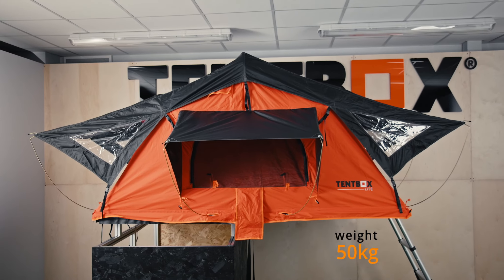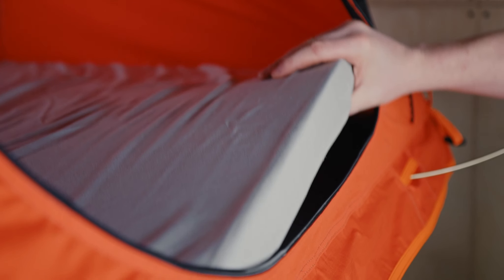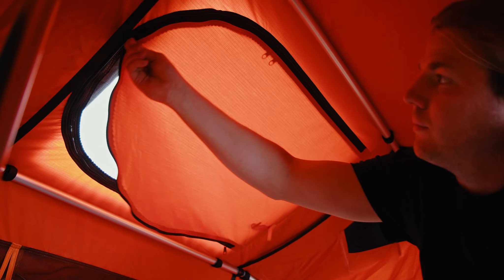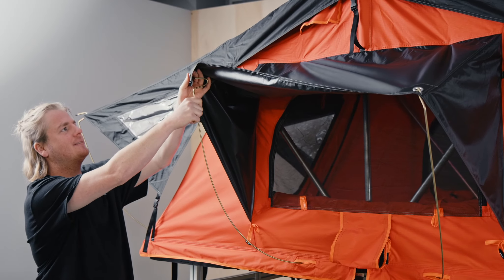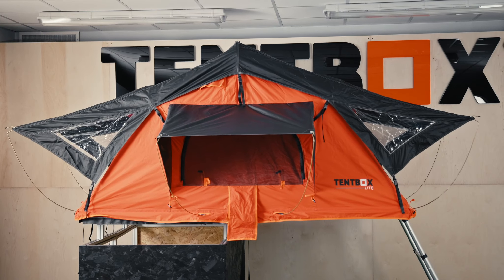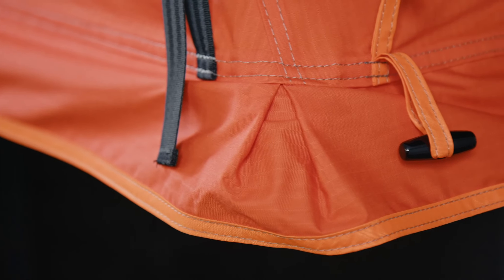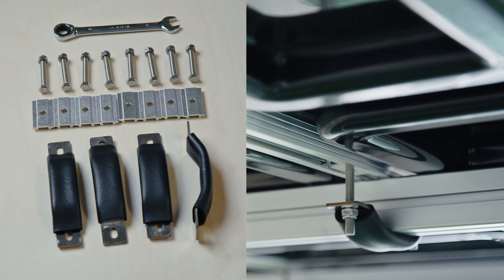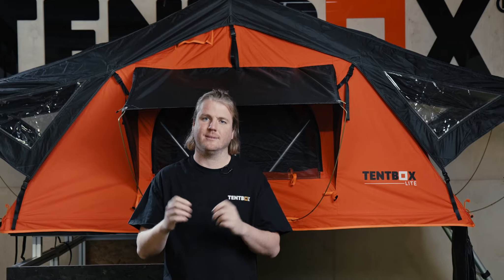TentBox Lite | Product Talkthrough - All You Need To Know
The TentBox Lite is our entry-level model. Great for smaller cars and adventure enthusiasts.